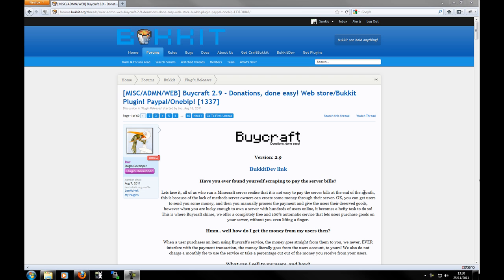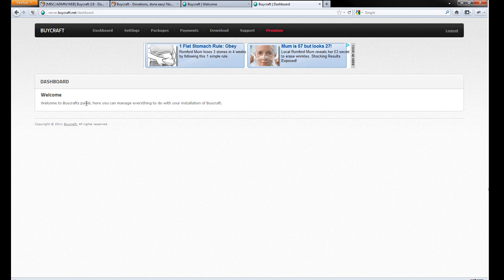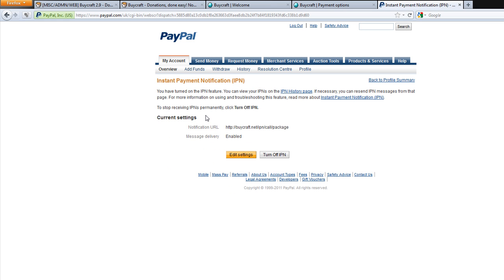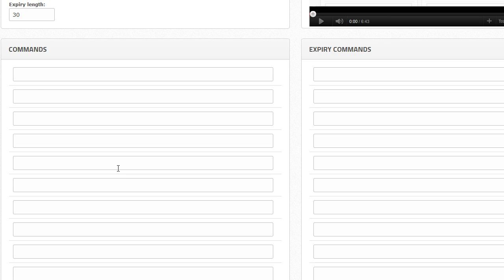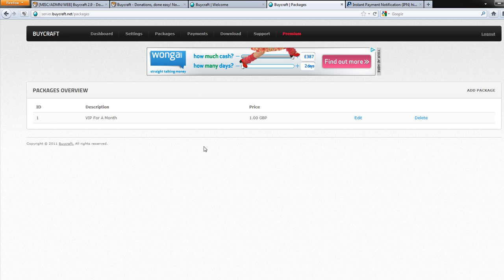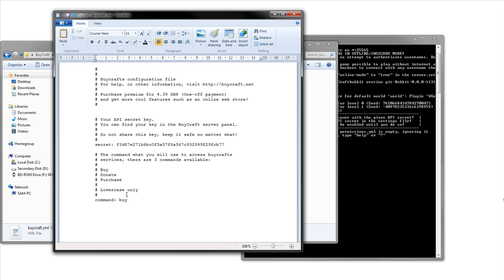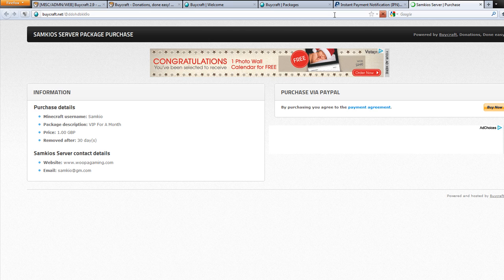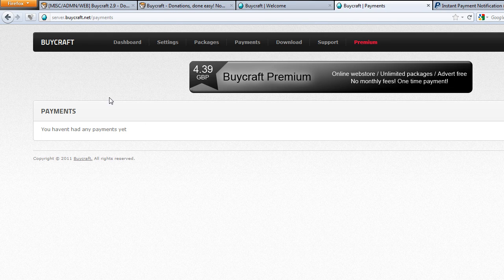How to use and Install BuyCraft